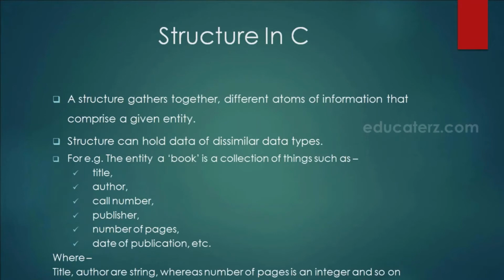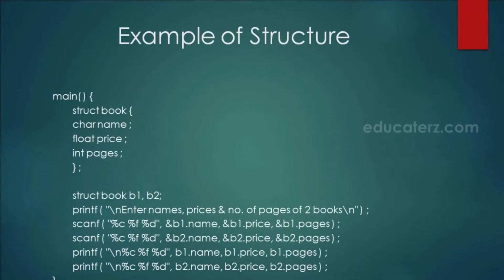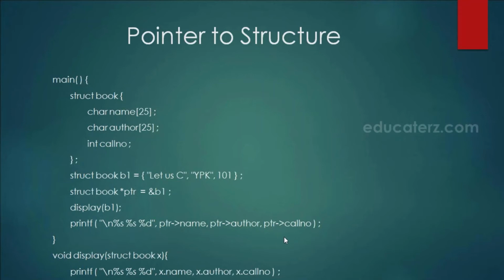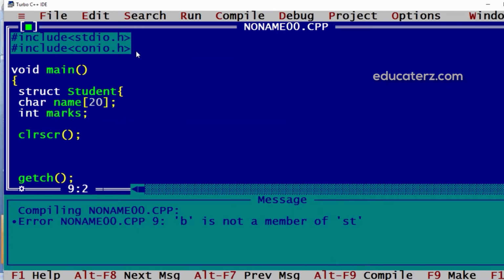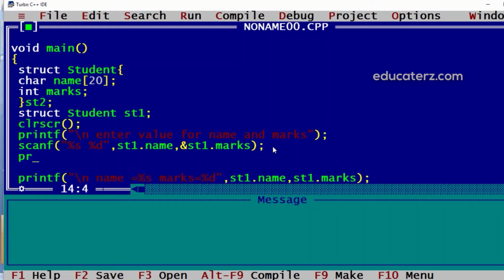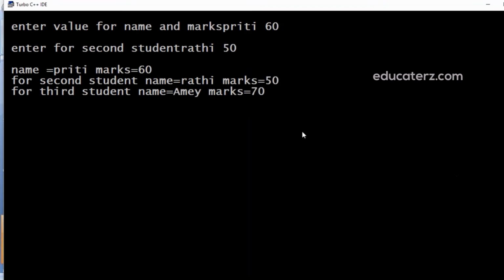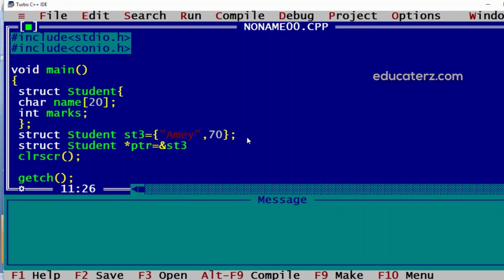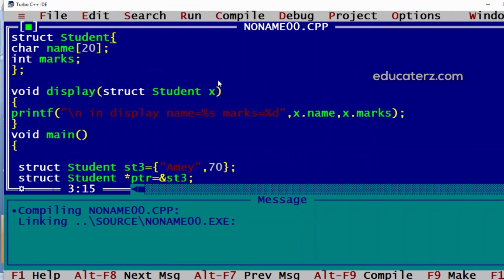C Programming Tutorial for Beginners: Structures and Pointers to structure in C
Structures in C with example, Initialization of structure and memory allocation, Pointer to structure, Passing structure as a paramaeter to function